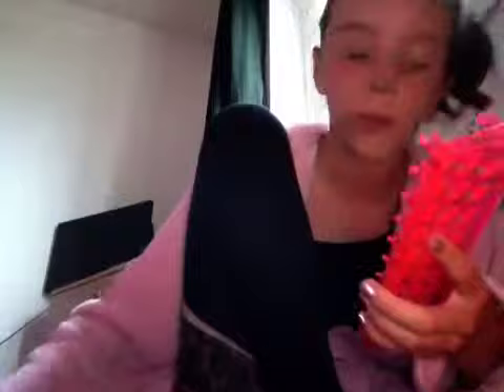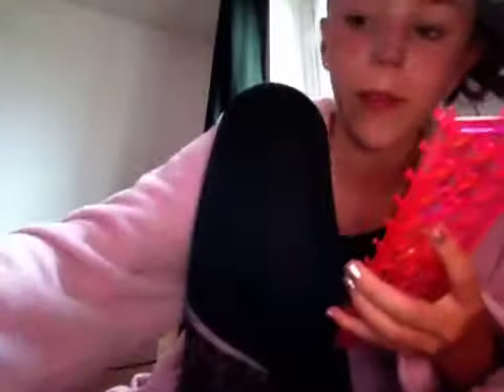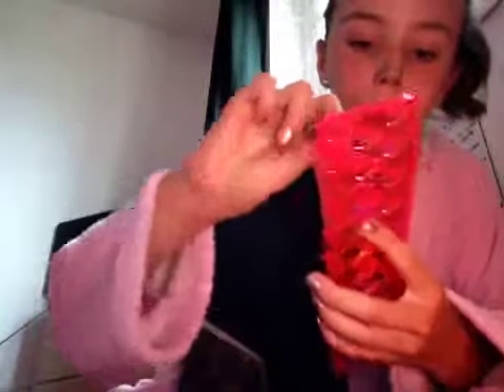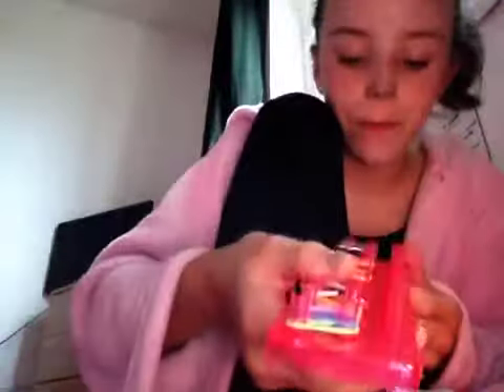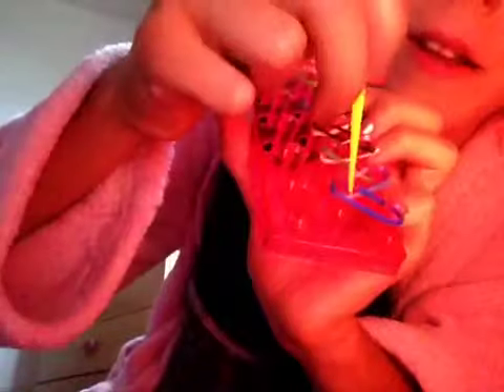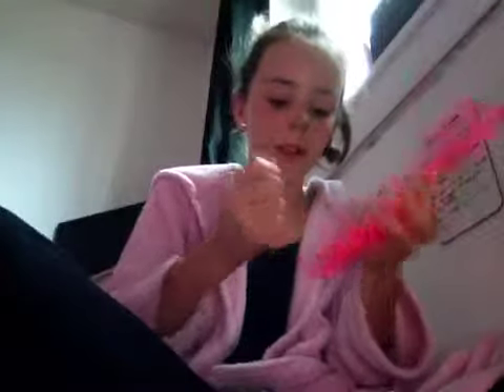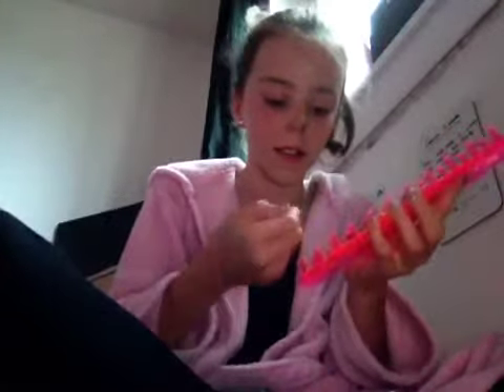Loom band tutorial (how to make a fishtail)